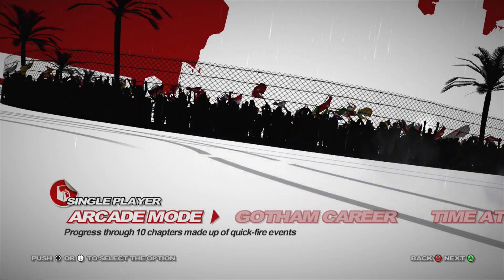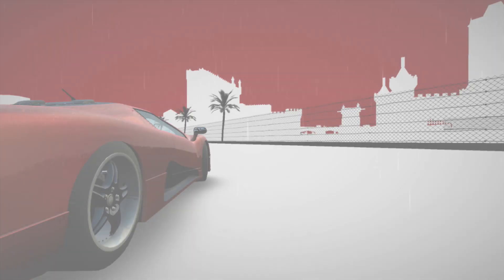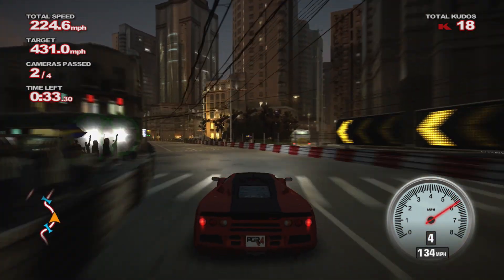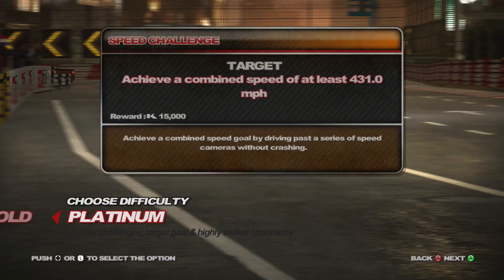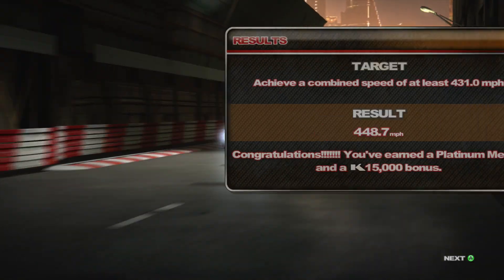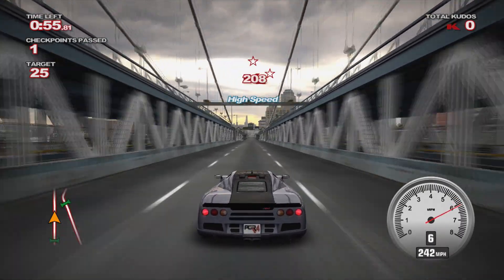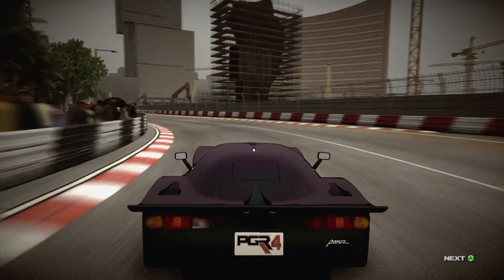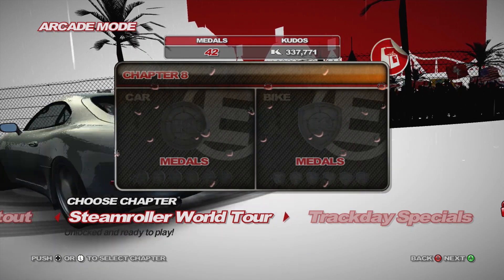Project Gotham Racing 4 (PGR4) Platinum/Hardcore Playthrough - Ep.23 - Arcade Mode Chapter 7 (Car)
A platinum/hardcore playthrough in the Arcade mode on Project Gotham Racing 4 (PGR4). Getting the Car Platinum Medals in Chapter 7 (Flatout).

00:00 Introduction
01:09 Flatout - Speed Challenge
04:03 Flatout - Breakthrough
10:08 Flatout - Street Race
16:21 Flatout - Hot Lap 1
23:40 Flatout - Hot Lap 2
27:41 Flatout - Eliminator
32:26 Outro

For advice on which cars are best to use in each class, watch both of my PGR4 fastest cars series: